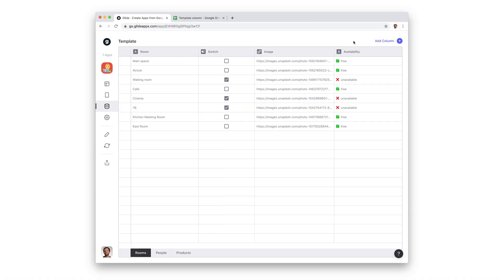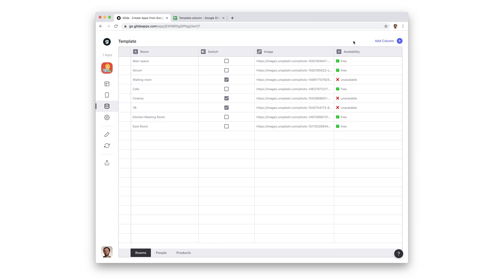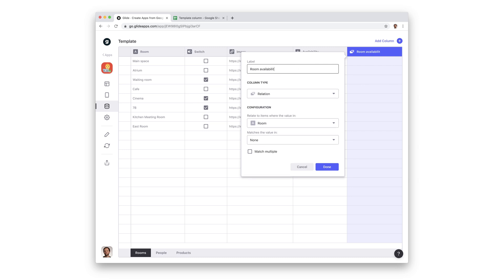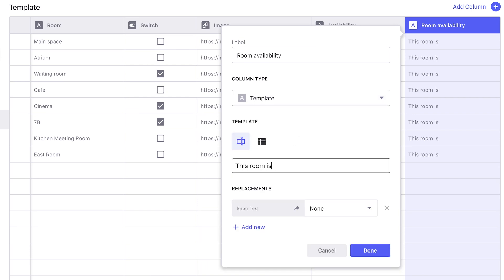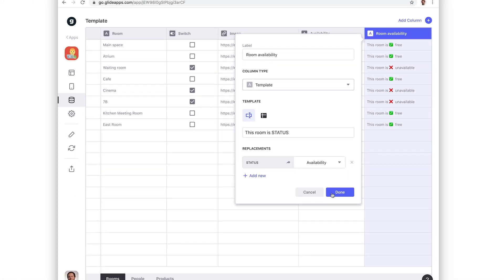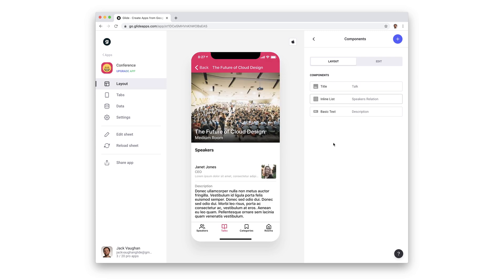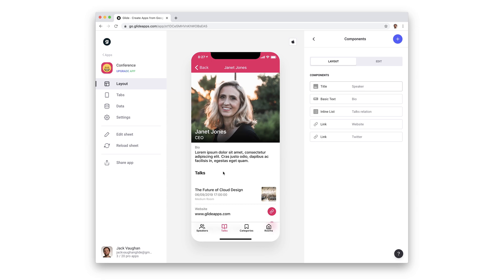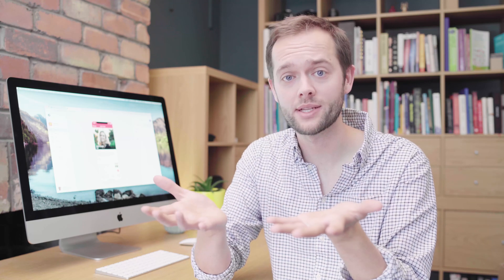(Old Video) Introduction to the Data Editor | Glide Apps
This video has been updated. To see the latest Glide University videos